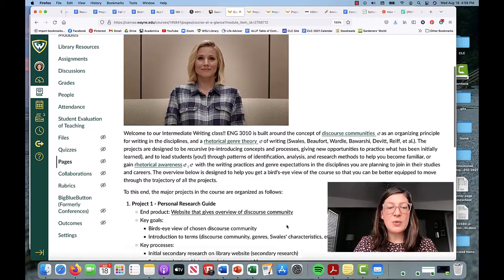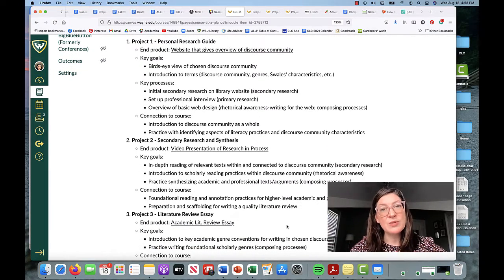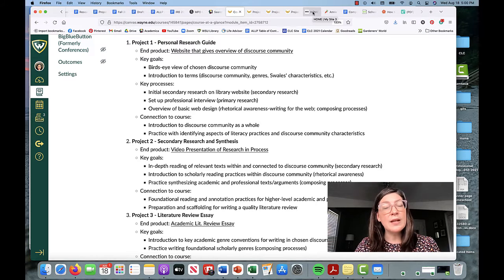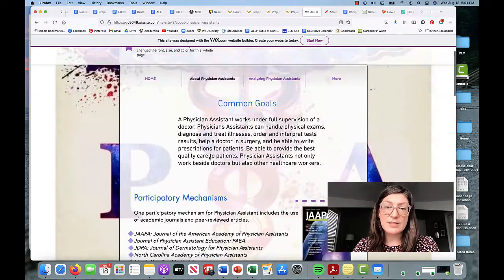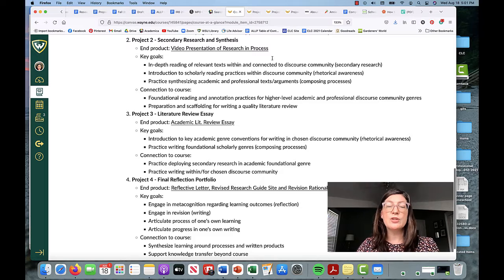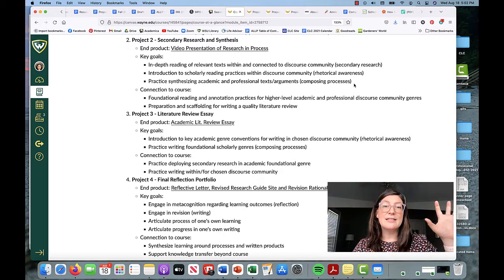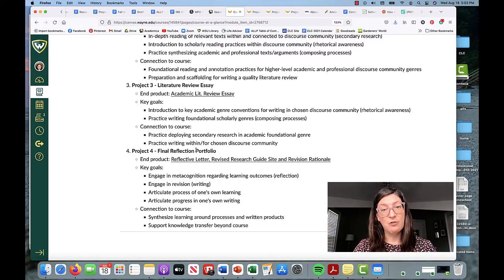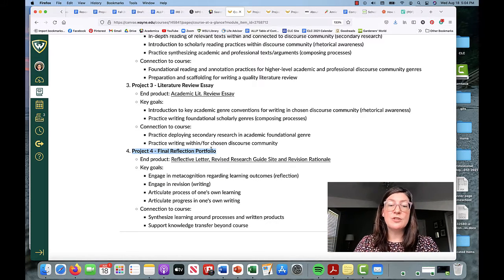ENG 3010 Pilot Overview